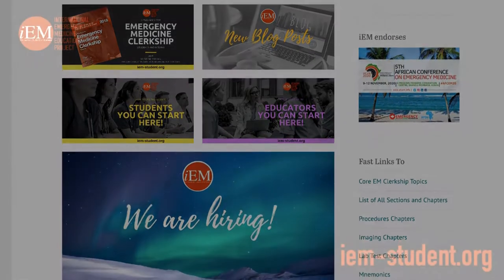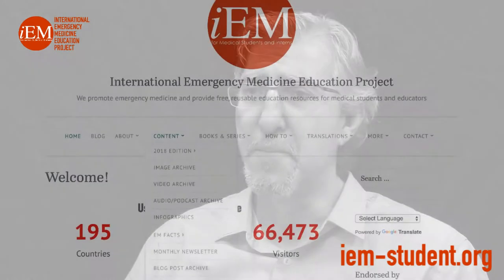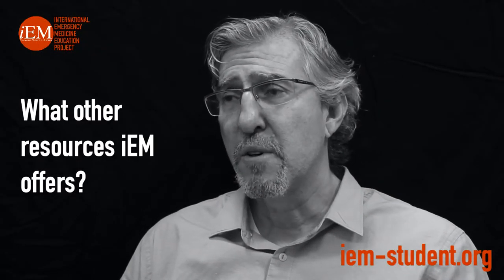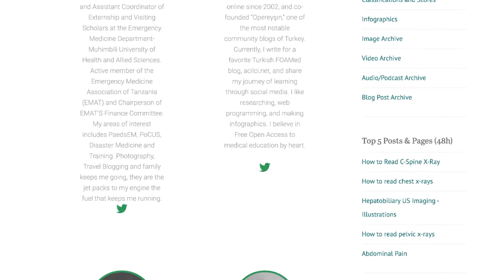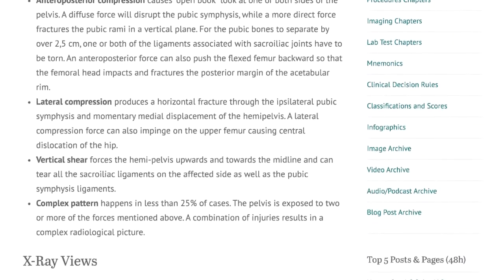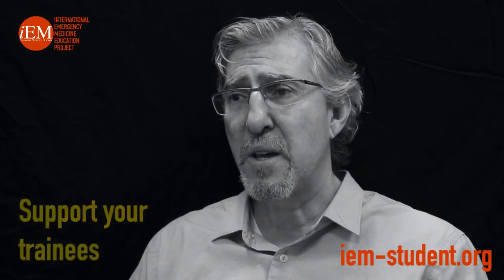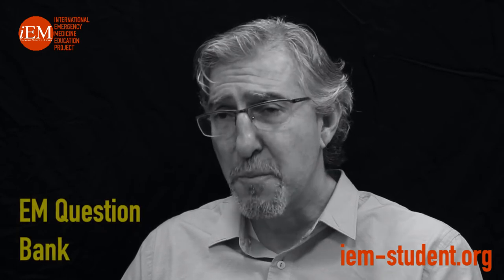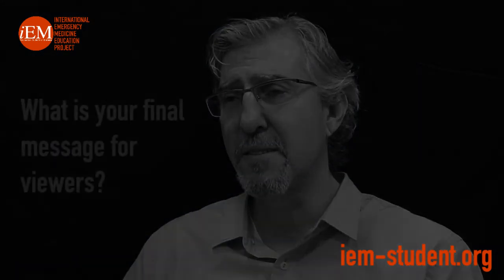iEM Education project in 12 Questions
This video includes 12 questions regarding iEM Education Project. The iEM Education Project founder and director Dr. Arif Alper Cevik is answering the questions.